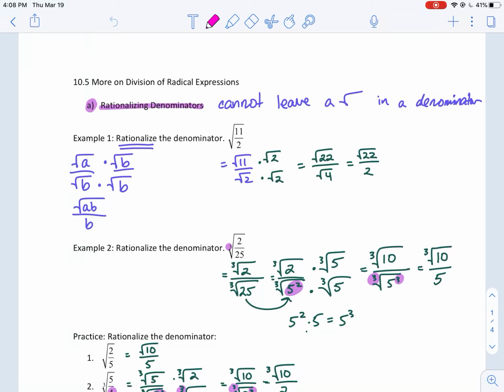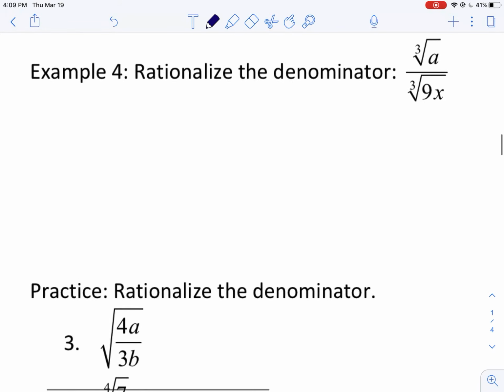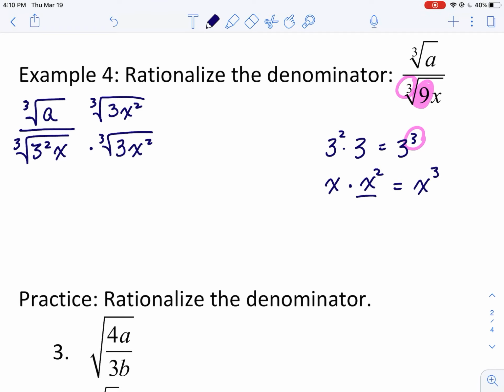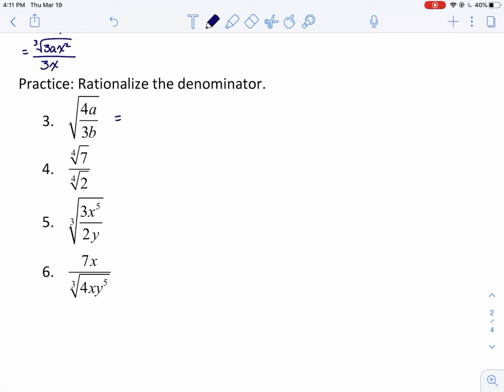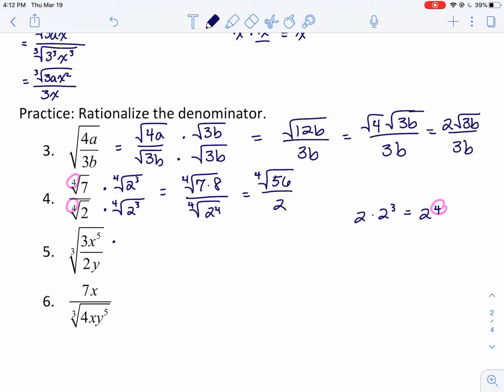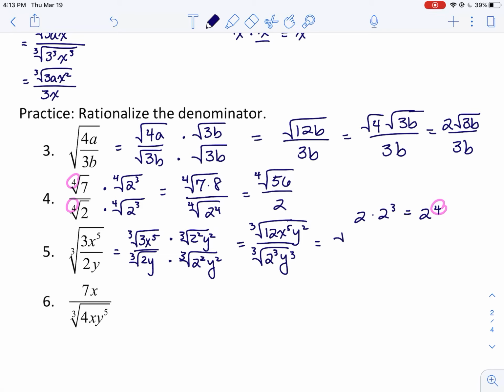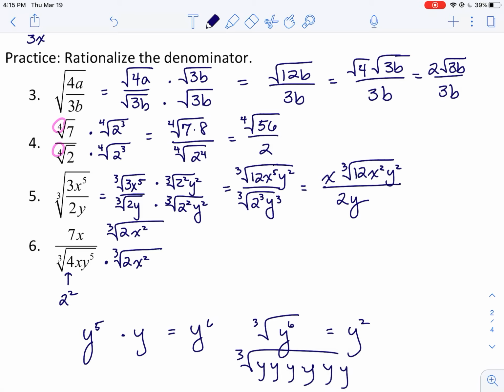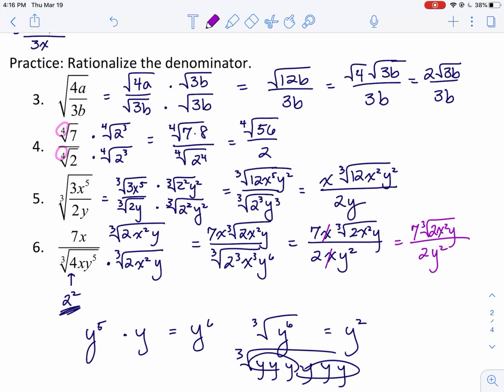Precalculus 10.5 Examples 3 and 4 Rationalize Denominators